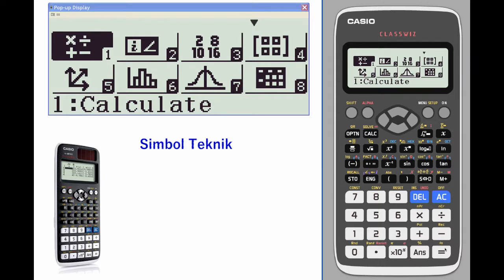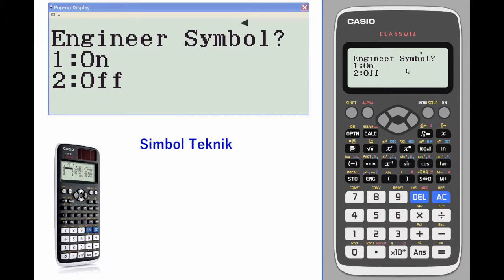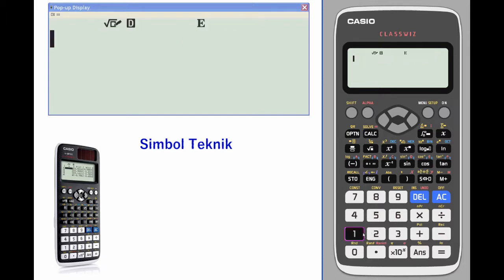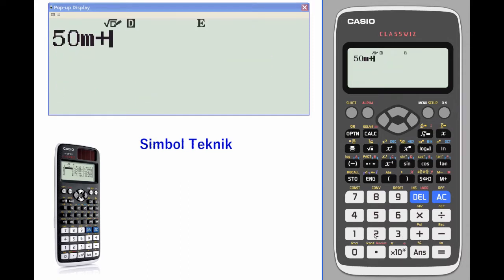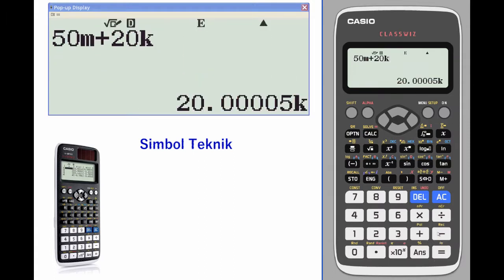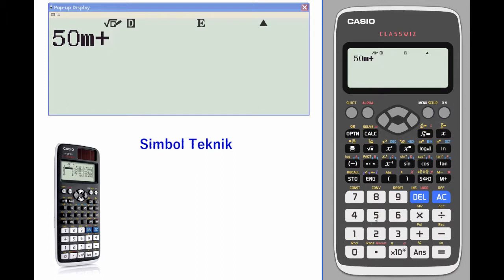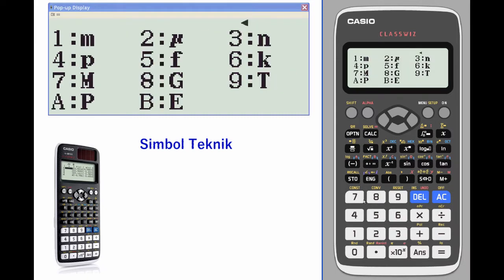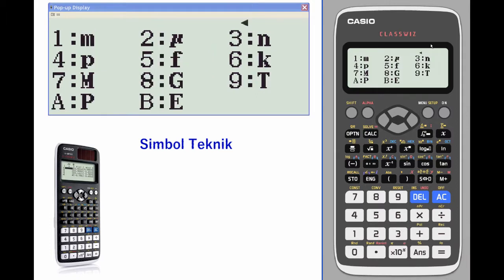Tutorial Kalkulator ClassWiz - 2-8 Simbol Teknik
[Topik Terkait] Simbol Teknik
[Kelas] SMP Kelas7